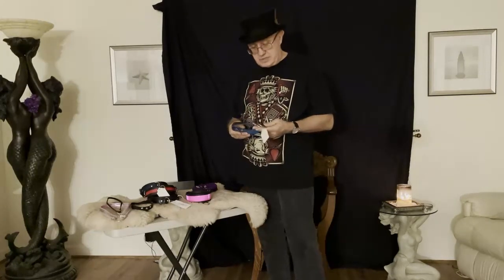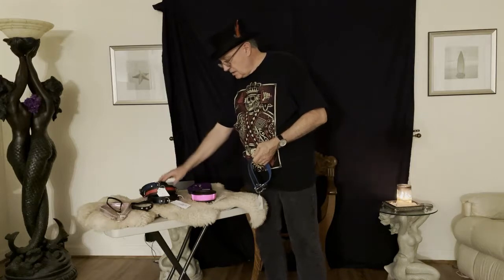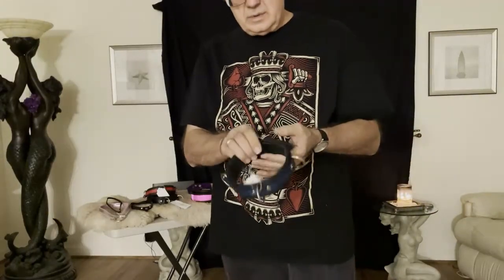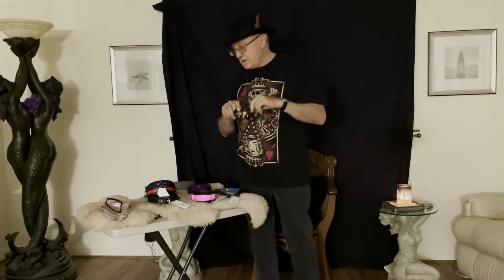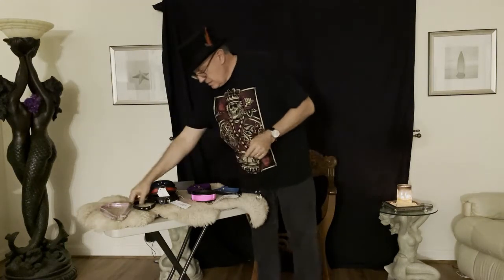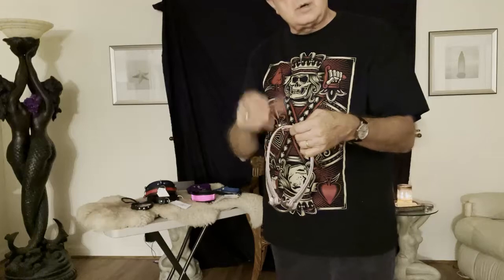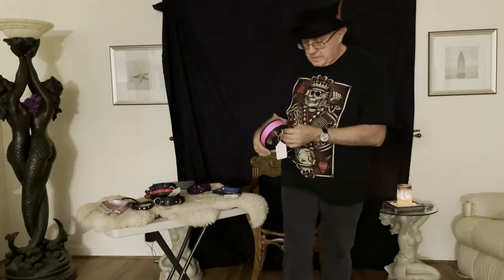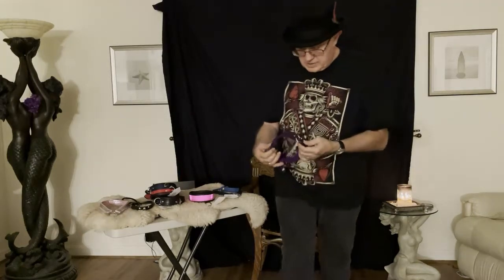Introduction to Collars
Instructional video. Collars are a symbol of ownership in the leather lifestyle. In recent times they have become a fashion statement as some wear as a choker, or they have become part of the Goth and Steampunk cultures. Collars in their simplest form are a partial neck restraint that can be incorporated into dungeon play as a way to restrain or immobilize the neck. They can be worn simply in play settings, or to symbolize that a Top or Dom "owns" you for a night of play. But they can also symbolize a leather lifestyle commitment parallel but different to a vanilla marriage. Continue to watch as this play list evolves.

Many thanks to Buck @Waterhole Leather for loaning me a variety of collars to show in the video along with Moodstone's collars.

or in
eBook format